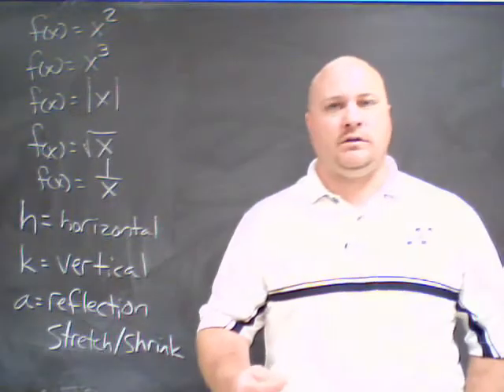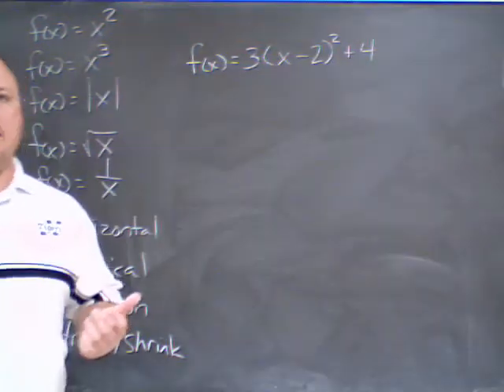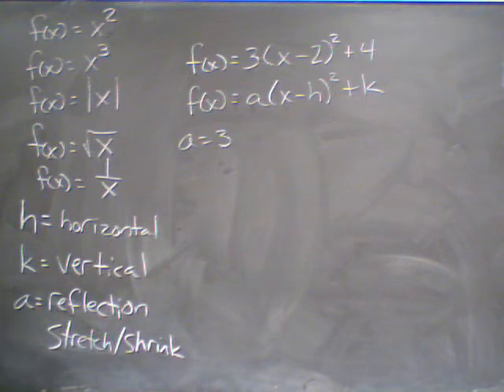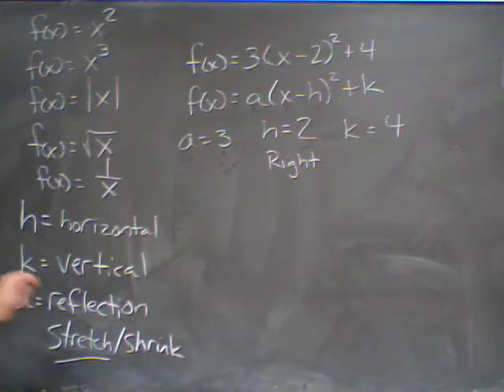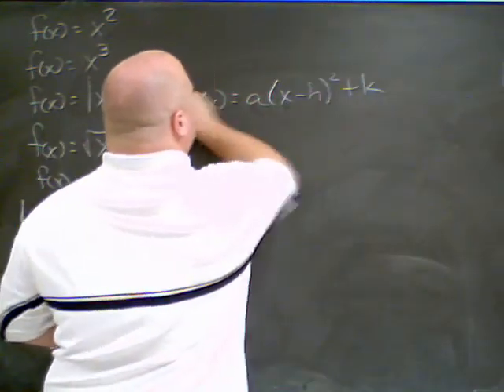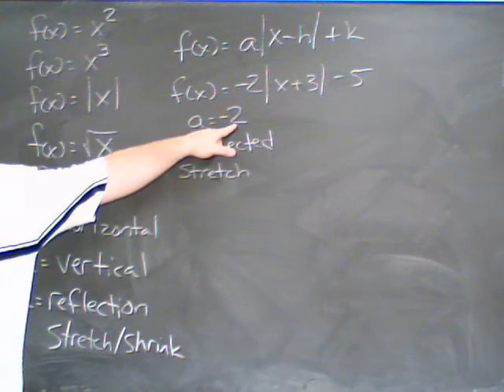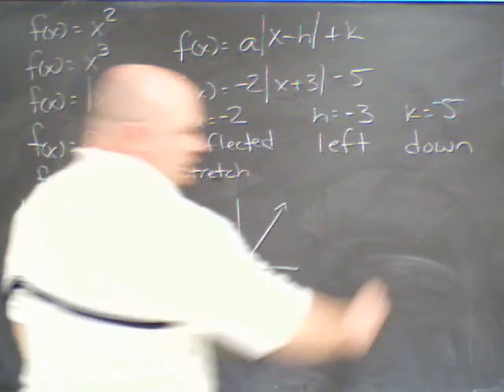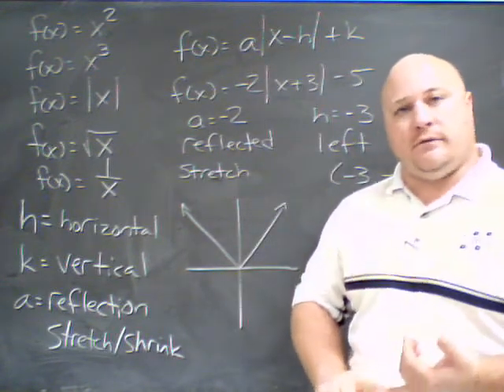Acc. Math 1 - Function Transformations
Quick refresher of the transformations that are caused by a, h, and k in a function.